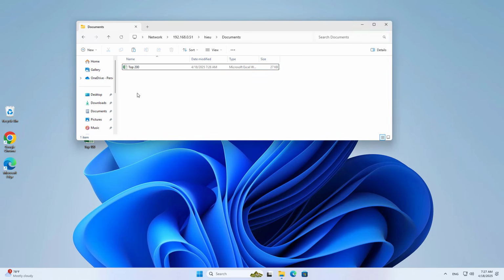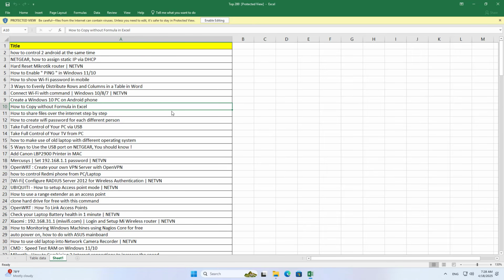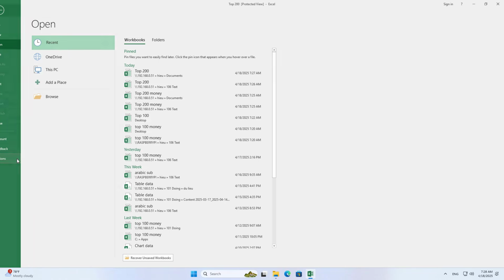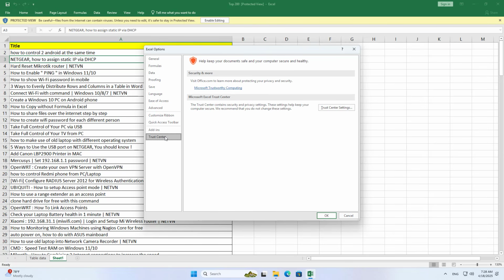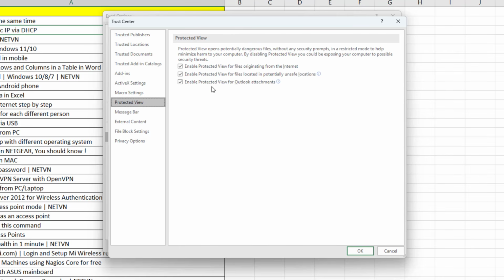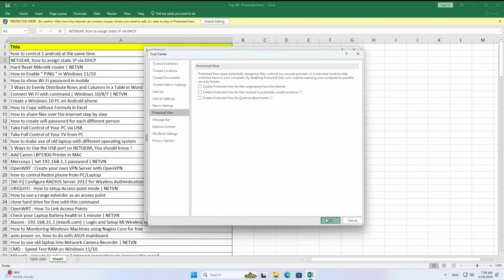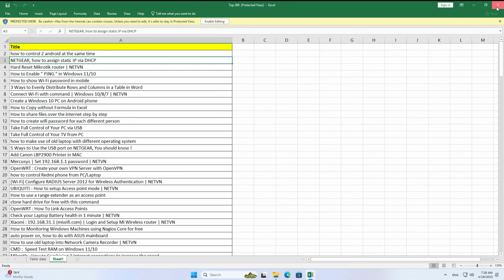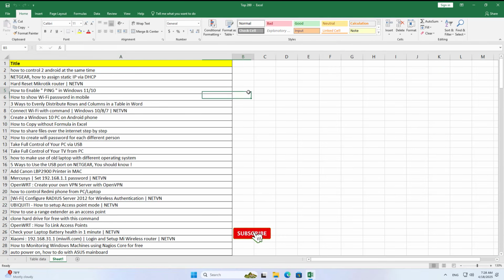How to fix "Enable Editing" in Microsoft Excel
You open a worksheet and the Enable Editing button appears. If you want to remove that button on your worksheet, follow the instructions above.
Is your Excel file stuck in "Protected View"? In this quick tutorial, I’ll show you exactly how to fix the "Enable Editing" error that prevents you from making changes to your spreadsheets.

We'll walk through the Trust Center settings step-by-step so you can get back to work in Microsoft Excel without any interruptions.

What you'll learn in this video:

- How to locate the Excel Trust Center settings.
- How to disable Protected View for restricted files.
- The final steps to ensure your file is fully editable.